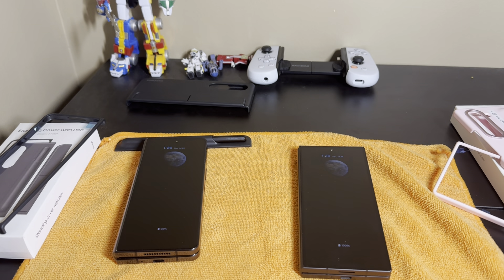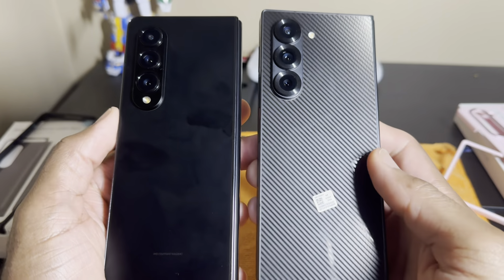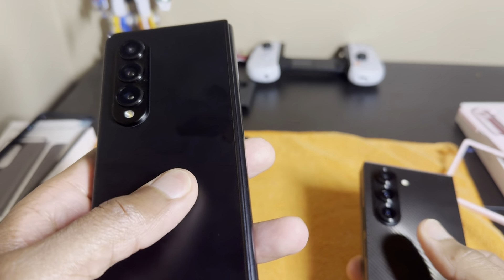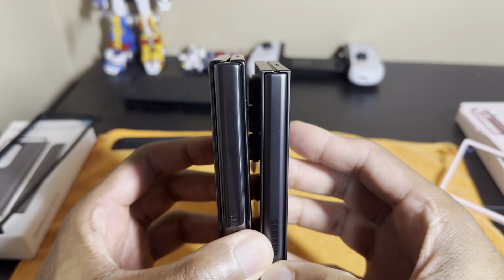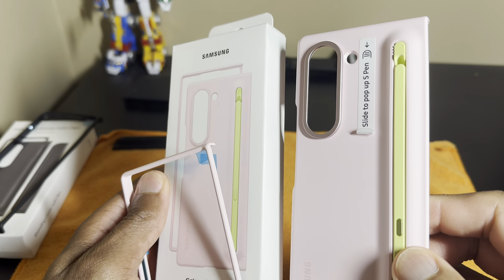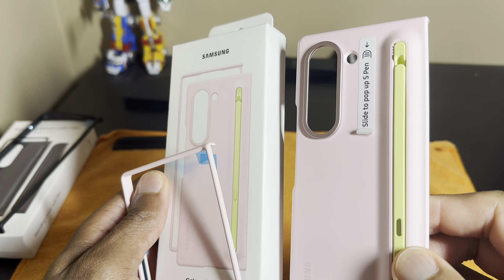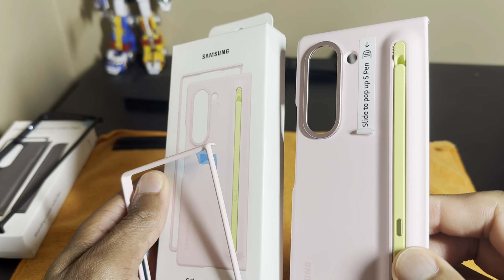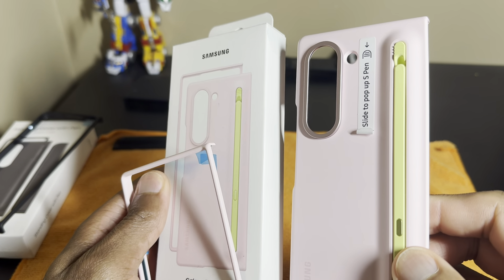Samsung Galaxy Z fold 6 vs Z Fold 4. Should you upgrade?